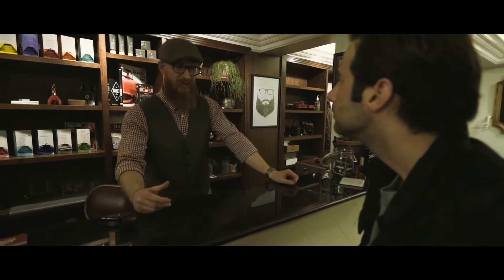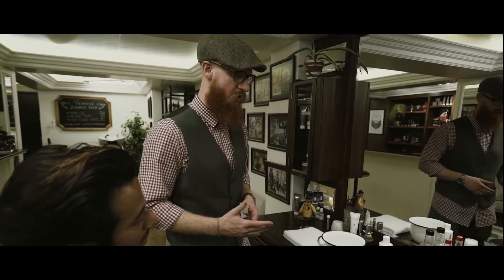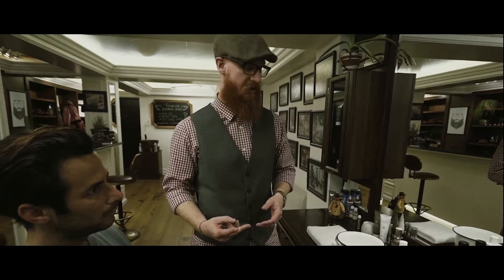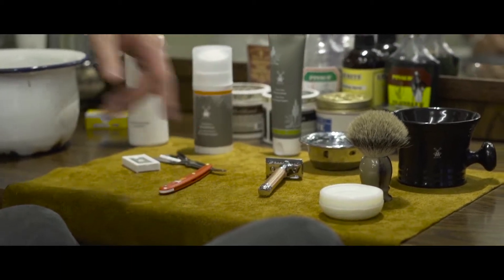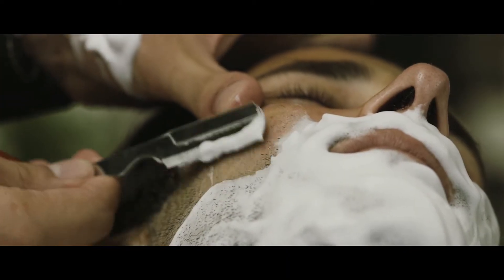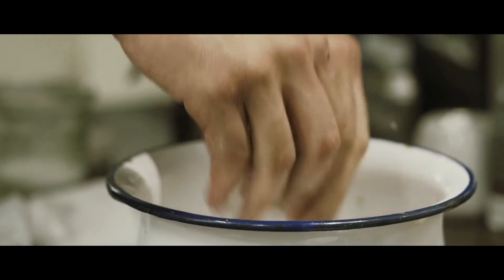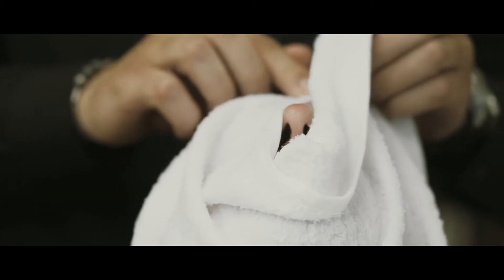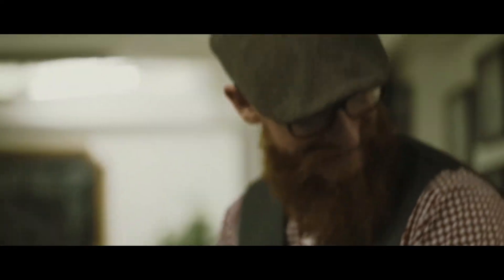MÜHLE Tutorial Frontier Barber - how to get a close shave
how to get a close shave - tutorial with Frontier Barber, Turkey